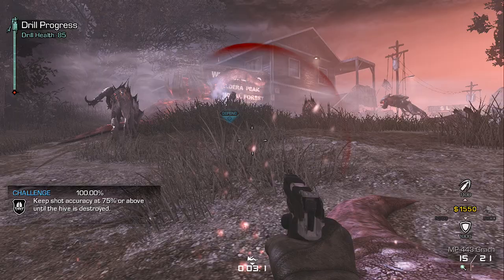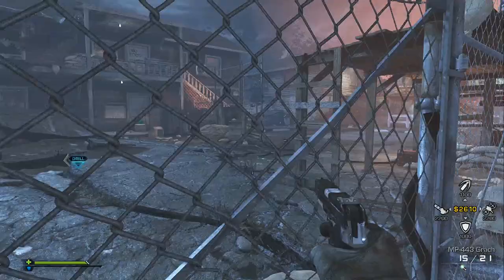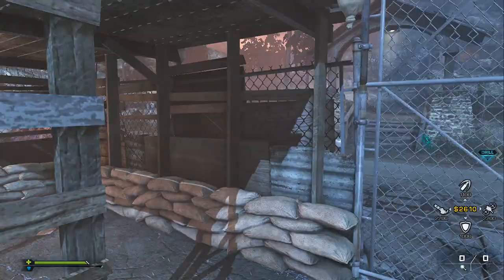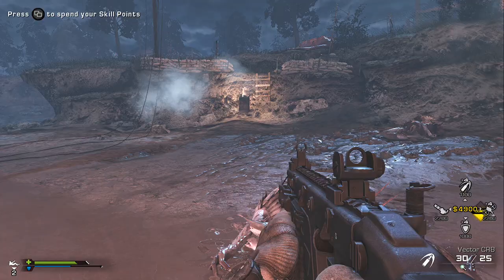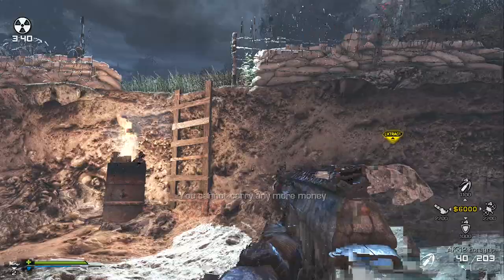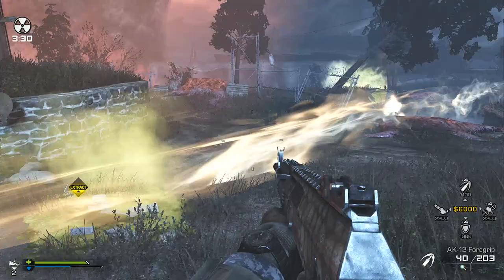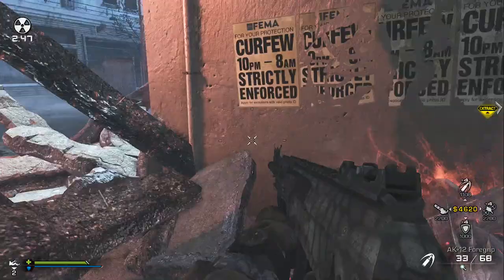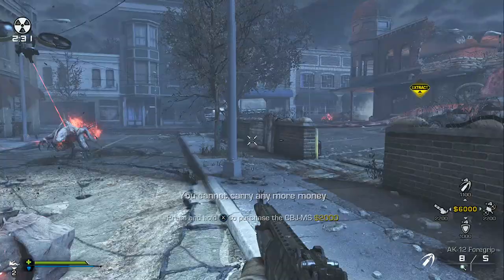COD Ghosts: INFINITE GUNS IN EXTINCTION MODE GLITCH (Patched)